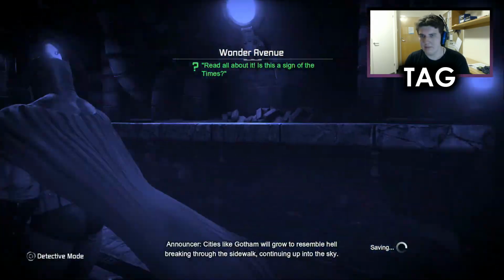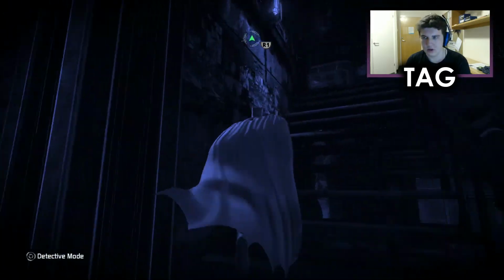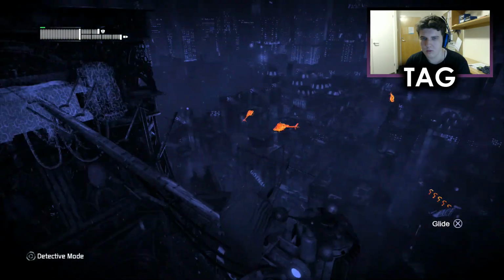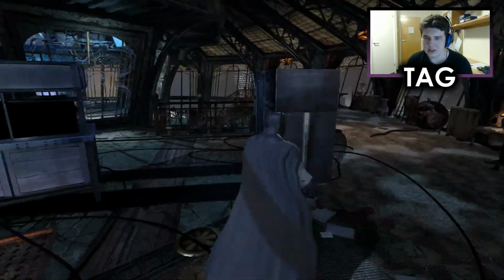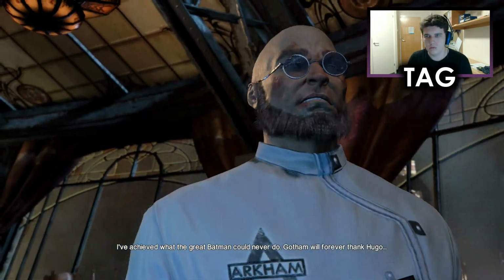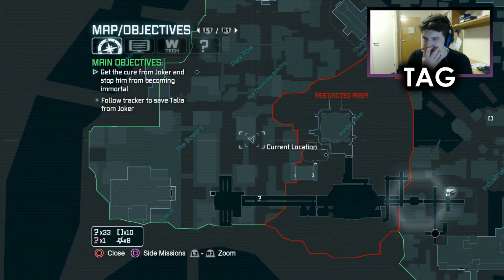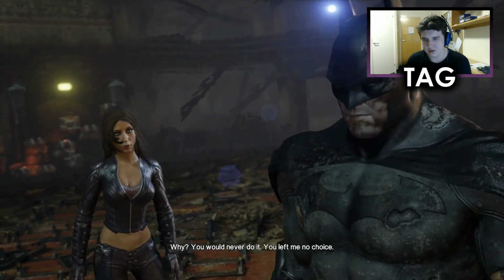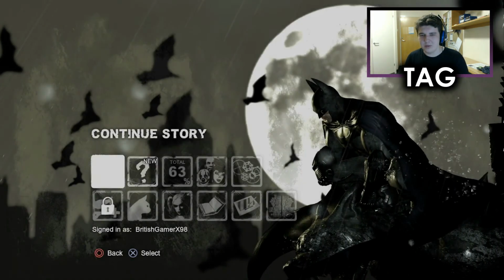SEVERING THE STRINGS | Batman: Arkham City [Ep. 28]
In this episode we make our way through Wonder City tower and confront Doctor Strange. After a surprising turn of events, we shut down Protocol Ten and attempt to rescue Talia from the Joker...

PSN - BritishGamerX98
Steam - michael.hillyard98